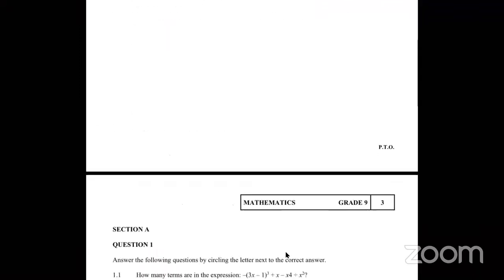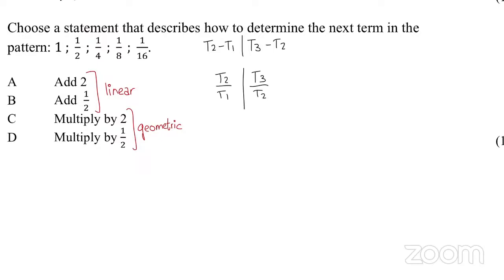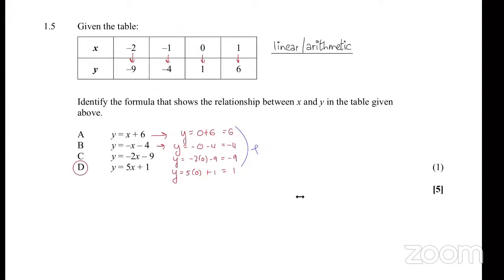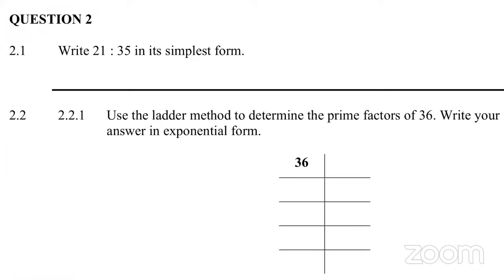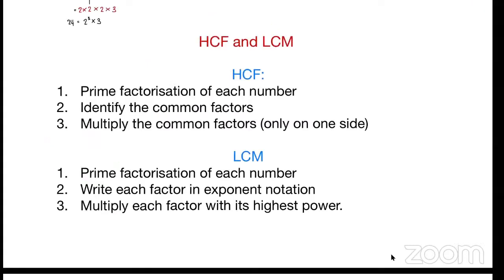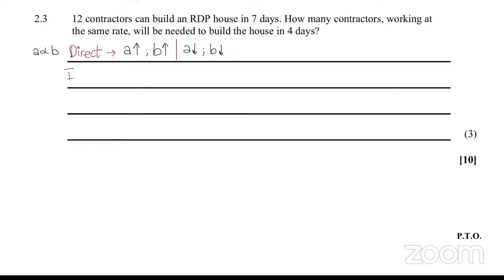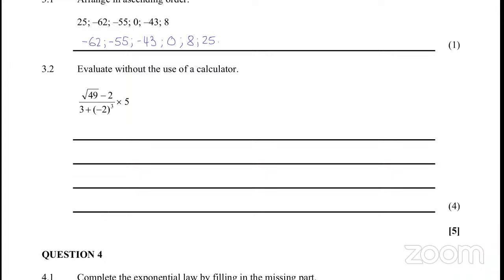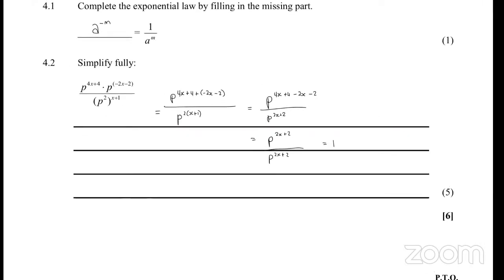Inspired Teens Maths Grade 9: Past Paper Practice